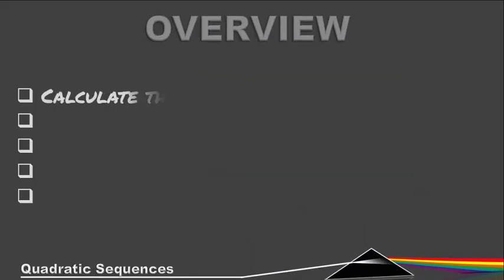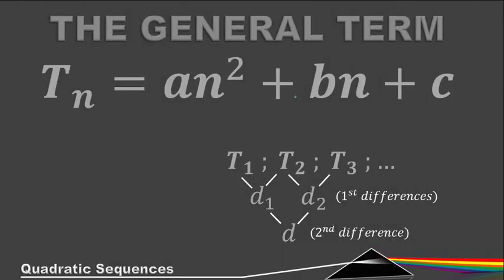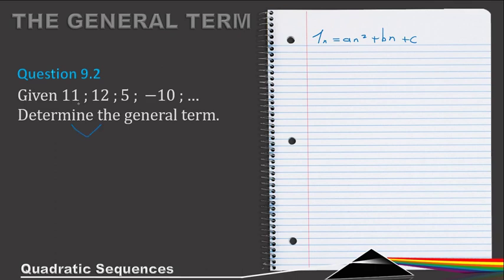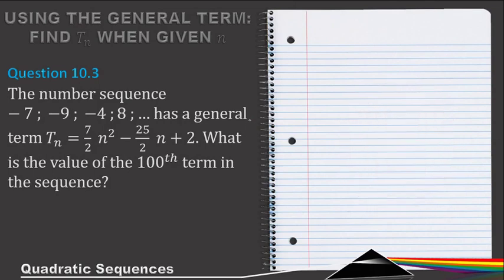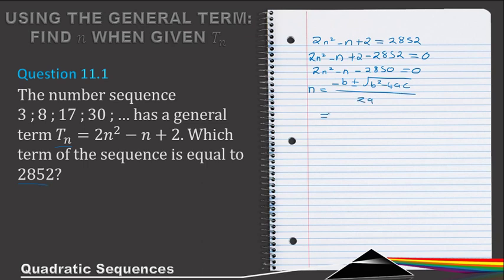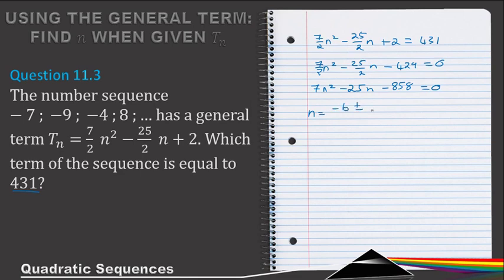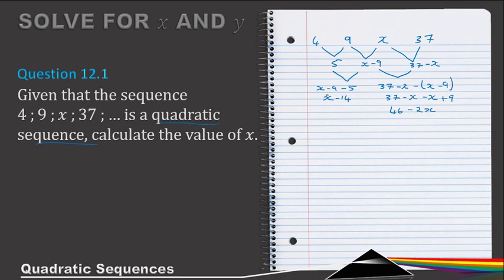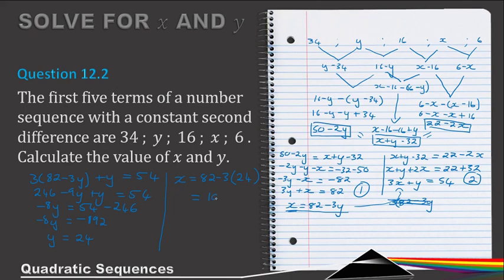R2602 Quadratic Sequences